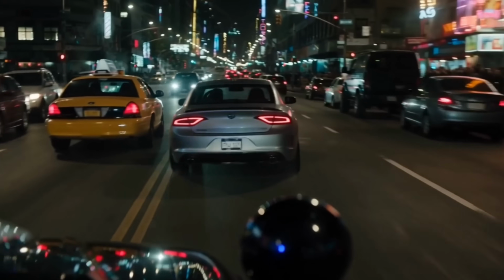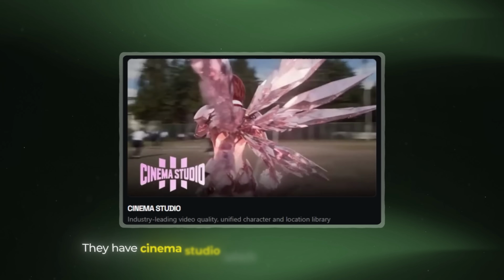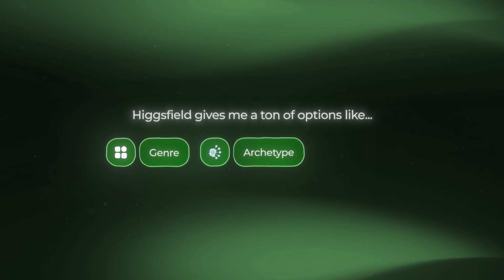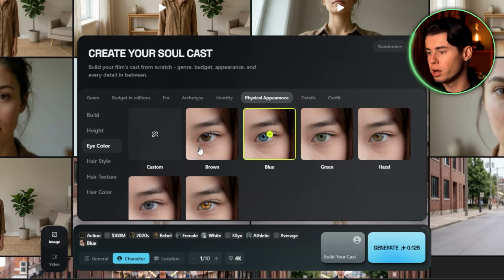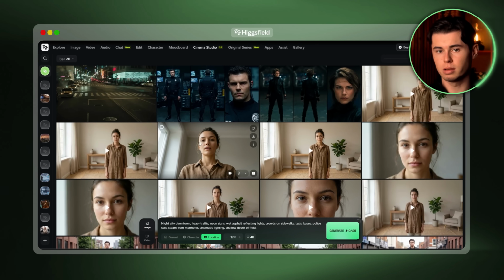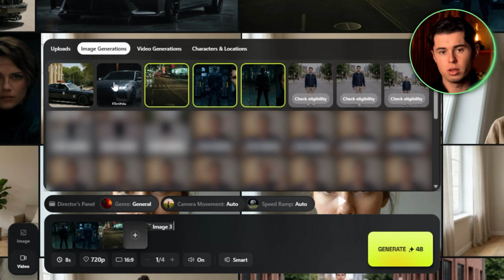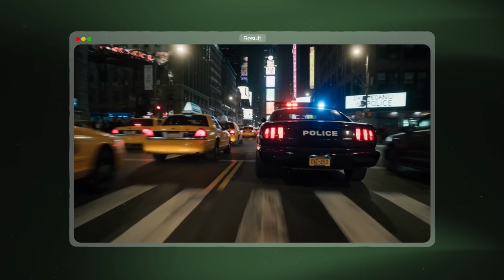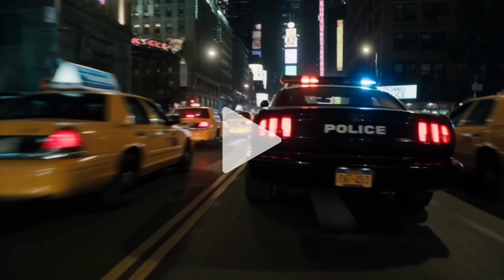How to ACTUALLY Use Higgsfield Cinema Studio (for Cinematic AI Videos)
In this video, I show how I use Higgsfield Cinema Studio to create a full cinematic AI video step by step, from building consistent characters and environments to generating and chaining scenes together. I focus on using image-to-video properly, setting up strong reference images, and keeping everything consistent so the final video actually looks like a real film.